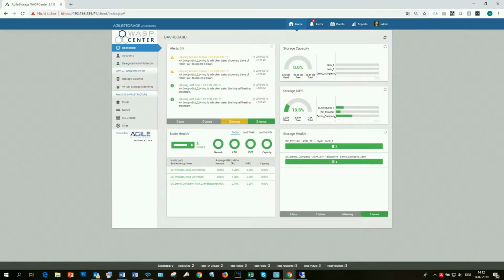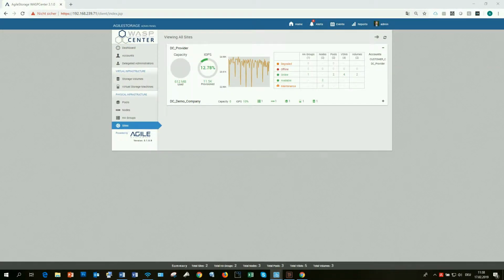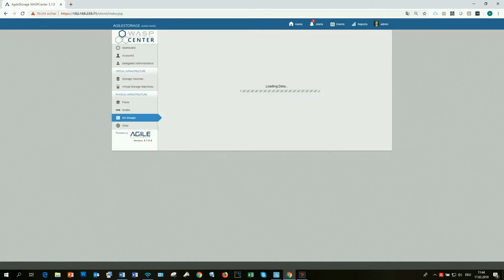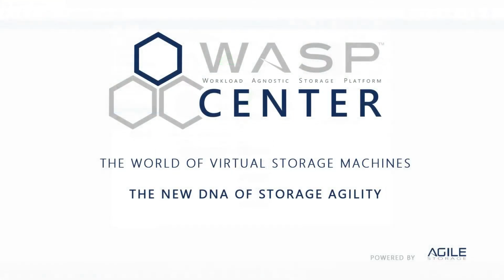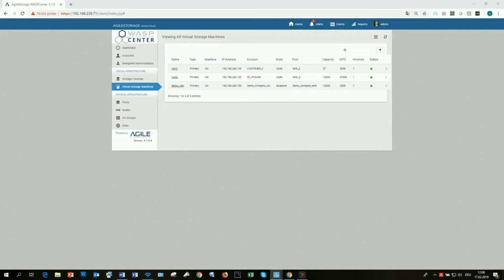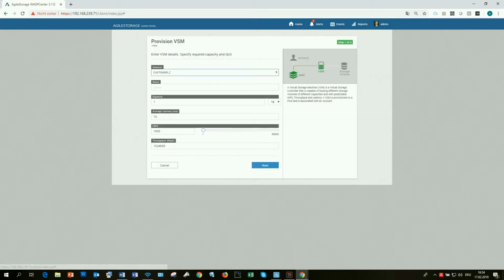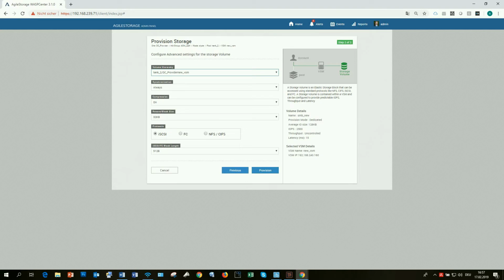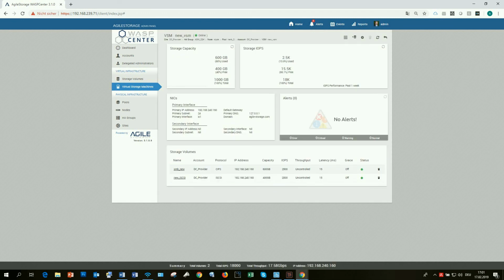WASP™ - Live Demo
Live Demo of the Workload Agnostic Storage Platform (WASP™), presenting a quick overview of the functionalities, ease of use and simplicity of storage management.